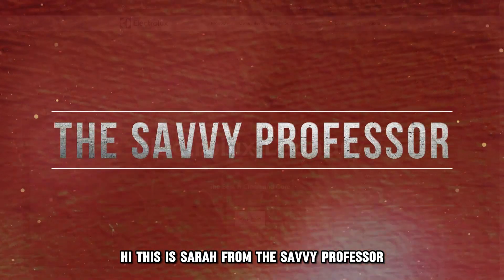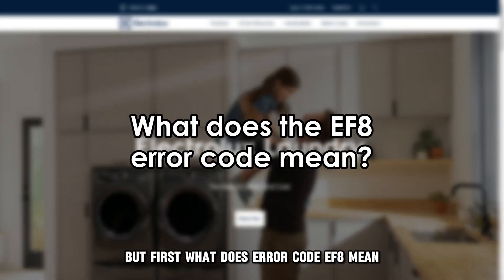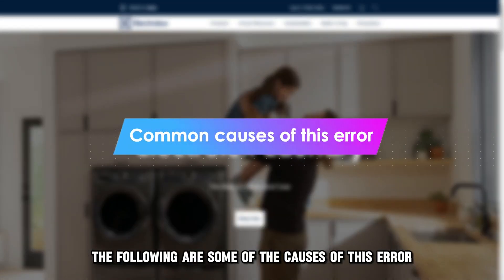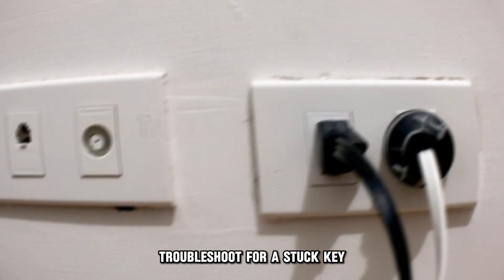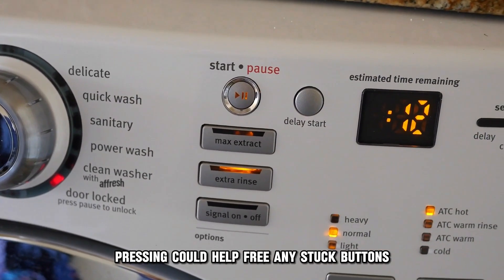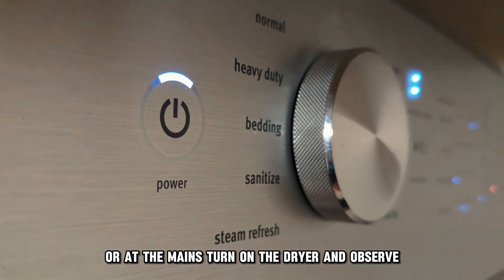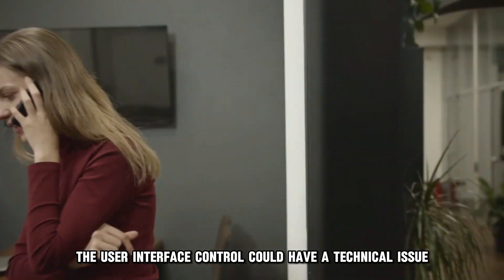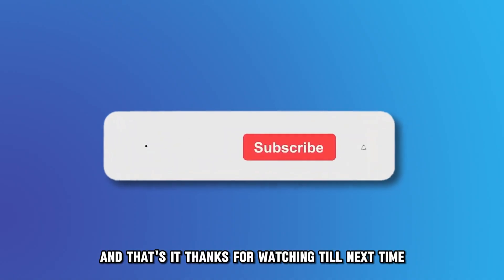How To Fix Electrolux Dryer Error Code EF8 (Unresponsive Appliance Keys - Troubleshoot In Seconds!)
How To Fix Electrolux Dryer Error Code EF8 (Unresponsive Appliance Keys - Troubleshoot In Seconds!). In this video tutorial i will show you how to fix Electrolux Dryer error code EF8.

Error code EF8 indicates that one of the appliance keys is stuck or unresponsive.

The following are some of the Causes of the Error:
• Stuck or unresponsive key.
• Faulty user interface control.

Troubleshoot for a stuck key
• Disconnect the dryer from the power supply by unplugging it from the socket or switching off power from the mains.
• Press all the buttons on the control panel. Pressing could help free any stuck buttons.
• Reconnect the dryer to the power supply by re-plugging it into the socket or the mains.
• Turn on the dryer and observe to see if the error resolves.

Replace user interface control.
• If the error still shows on your dryer, the user interface control could have a technical issue.
• Proceed to contact a professional technician to conduct further inspection. They may need to replace the user interface control for your dryer to resume normal functioning.